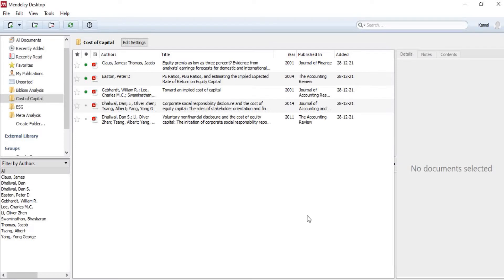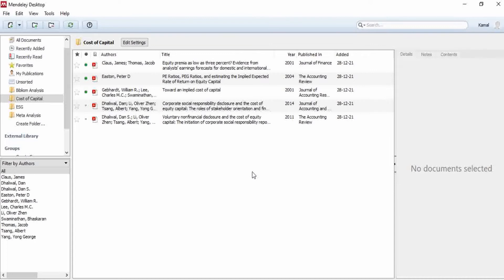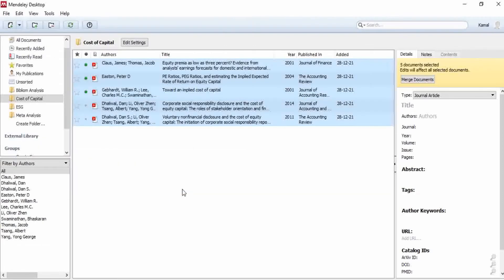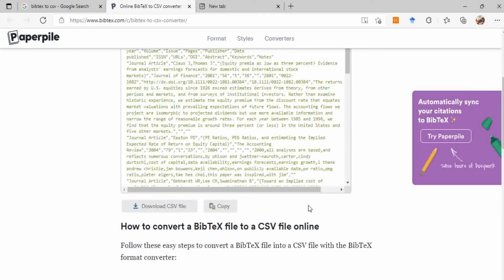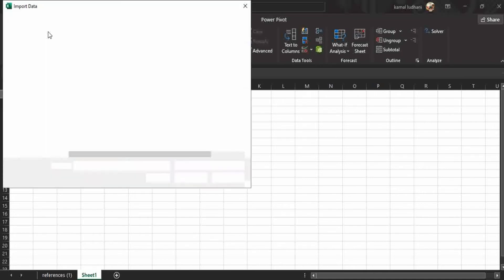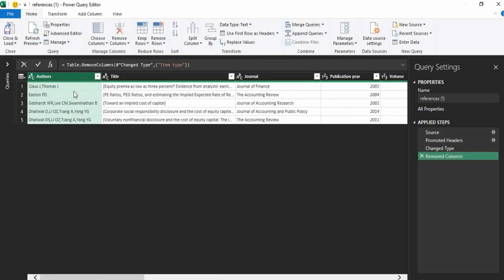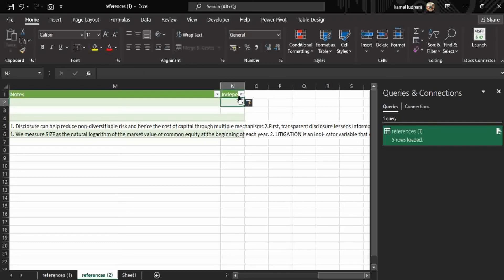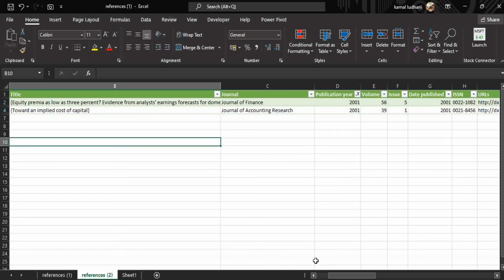How to export data from Mendeley to Excel - 1st Method| Simply explained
In this video I show how to export metadata from mendeley to excel by converting BibTex files into CSV and then importing them into excel.